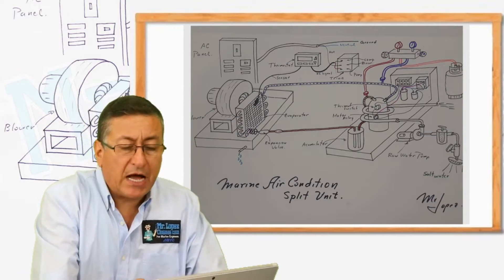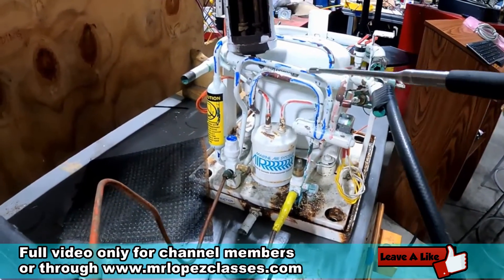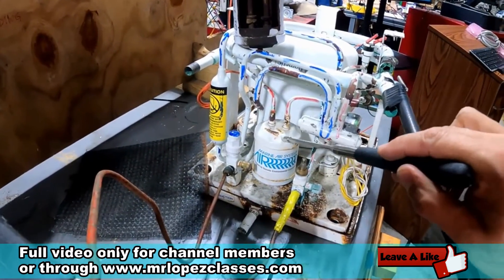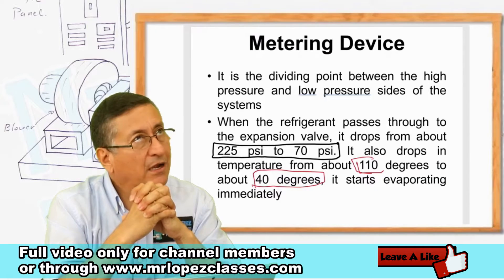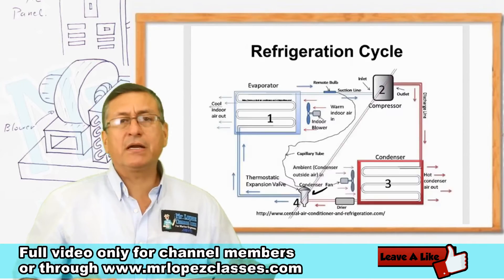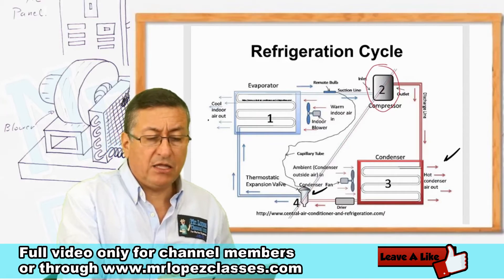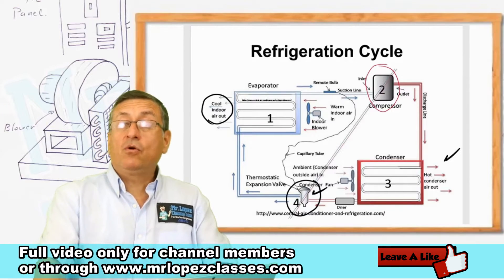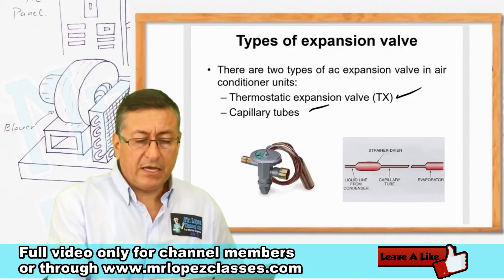The Receiver, The Expansion Valve and the Reversing Valve / Highlight Video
This is a highlight video from the episode 1, chapter 5 of your Marine air conditioning Course.